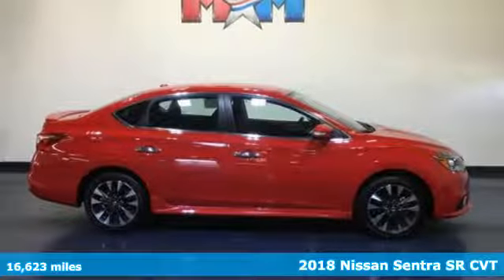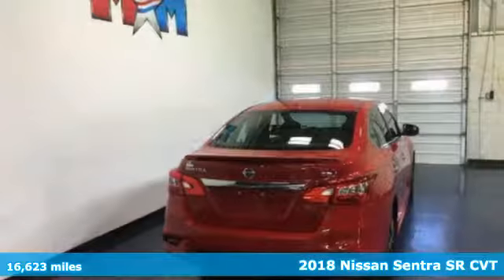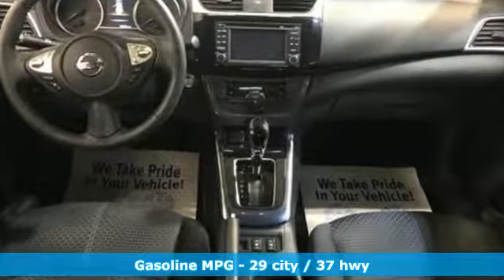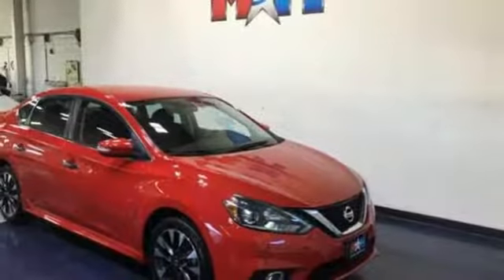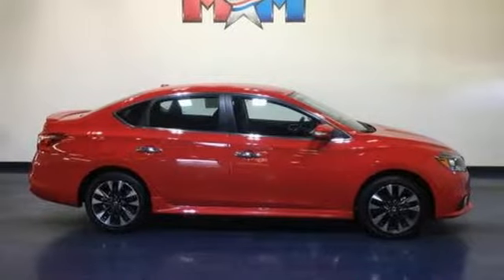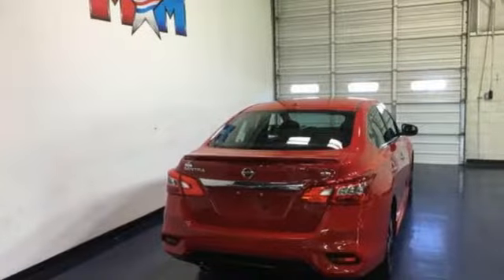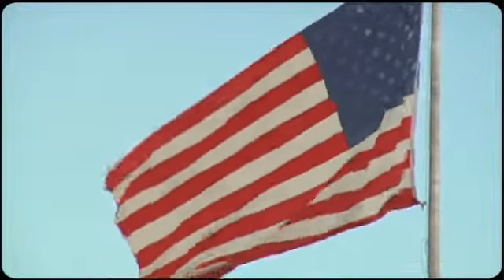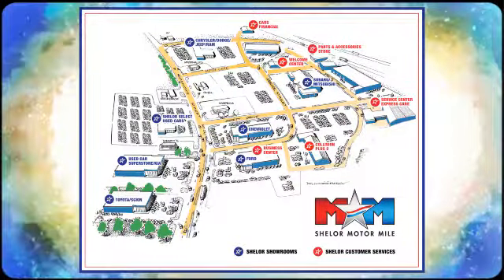Used 2018 Nissan Sentra Christiansburg VA Blacksburg, VA X55315 - SOLD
Year: 2018
Make: Nissan
Model: Sentra
Trim: SR CVT
Engine: 1.8L 4 Cylinder Engine
Transmission: AUTOMATIC
Color: Red Alert
Interior: Charcoal
Mileage: 16623
Stock #: X55315
VIN: 3N1AB7AP9JY285312
CARFAX 1-Owner, Very Nice, GREAT MILES 16,623! FUEL EFFICIENT 37 MPG Hwy/29 MPG City! Nav System, Heated Seats, Keyless Start, CD Player, Brake Actuated Limited Slip Differential, Dual Zone A/C, Aluminum Wheels, Back-Up Camera READ MORE!br /br /KEY FEATURES INCLUDEbr /Heated Driver Seat, Back-Up Camera, iPod/MP3 Input, Bluetooth, CD Player, Aluminum Wheels, Keyless Start, Dual Zone A/C, Brake Actuated Limited Slip Differential, Heated Seats. Rear Spoiler, MP3 Player, Satellite Radio, Remote Trunk Release, Keyless Entry. br /br /OPTION PACKAGESbr /TECHNOLOGY PACKAGE: Nissan Connect w/Navigation & Mobile Apps, Nissan navigation system w/voice guidance, 5.8 color touch-screen display, Nissan voice recognition for navigation and audio, SiriusXM Traffic and SiriusXM Travel Link (weather, fuel prices, movie listings, stock info and sports), Blind Spot Warning. Nissan SR with Red Alert exterior and Charcoal interior features a 4 Cylinder Engine with 124 HP at 6000 RPM*. br /br /EXPERTS ARE SAYINGbr /More spacious than many of its rivals, the 2018 Nissan Sentra is large for its class. Shoppers also appreciate the new Sentra's well-earned reputation for reliability, comfort and style. Plus it's fun-to-drive personality and impressive fuel efficiency. -KBB.com. Great Gas Mileage: 37 MPG Hwy. br /br /SHOP WITH CONFIDENCEbr /CARFAX 1-Owner br /br /VISIT US TODAYbr /At Shelor Motor Mile we have a price and payment to fit any budget. Our big selection means even bigger savings! Need extra spending money? Shelor wants your vehicle, and we're paying top dollar! br /br /Tax DMV Fees & $597 processing fee are not included in vehicle prices shown and must be paid by the purchaser. Vehicle information is based off standard equipment and may vary from vehicle to vehicle. Call or email for complete vehicle specific informatiobr / Chevrolet Ford Chrysler Dodge Jeep & Ram prices include current factory rebates and incentives some of which may require financing through the manufacturer and/or the customer must own/trade a certain make of vehicle. Residency restrictions apply see dealer for details and restrictions. All pricing and details are believed to be accurate but we do not warrant or guarantee such accuracy. The prices shown above may vary from region to region as will incentives and are subject to change.